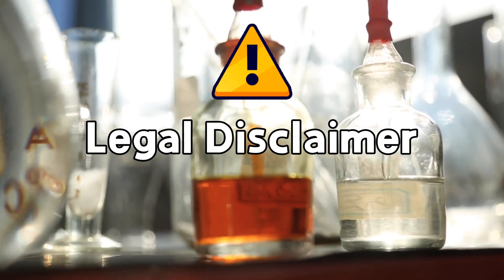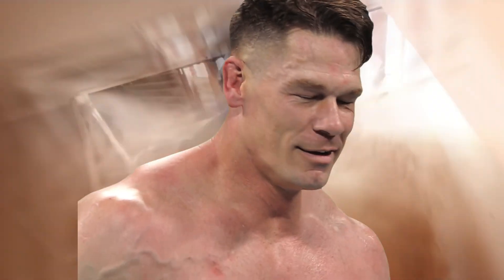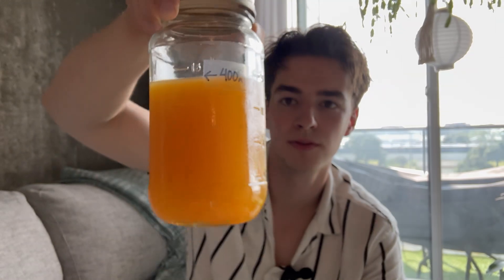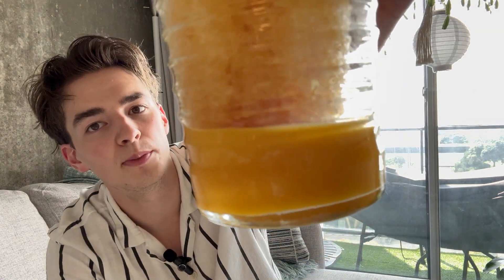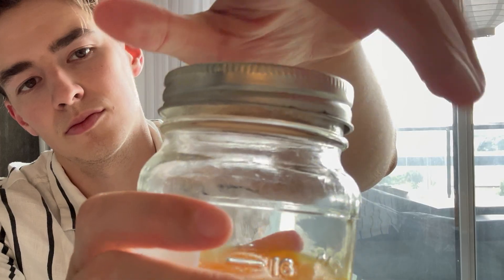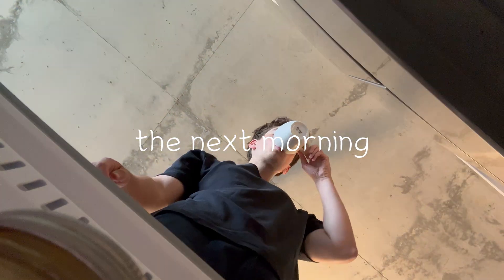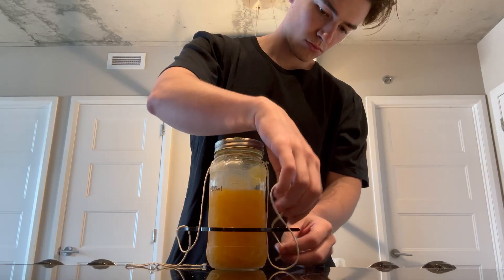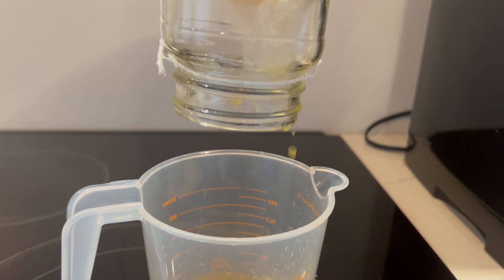Turning Orange Juice Into Alcohol (DIY Fermentation)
I froze my fermented orange juice (freeze distillation applejack) … and discovered a surprising side effect.
When water and alcohol don’t freeze at the same temperature, something interesting happens… and you might just end up with a drink much stronger than wine. 🍊❄️🥃

In this video, I’ll show you:

How freezing affects alcohol content

What happens when you thaw a fermented drink

The science behind freeze concentration (fractional freezing)

📌 If you’ve ever wondered how freeze distillation works — or just want to see if orange juice can become strong liquor — you’re in the right place.

Instrumental music:
     Dominiga from Dan Barracuda
Music from Uppbeat (free for Creators!)